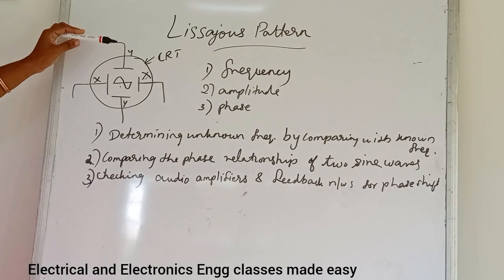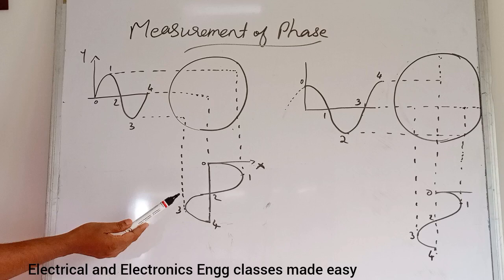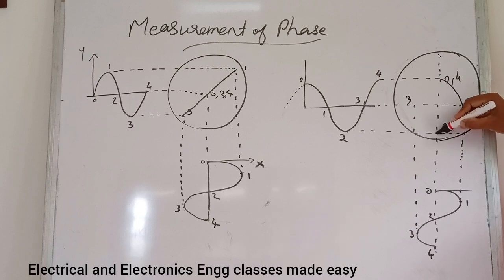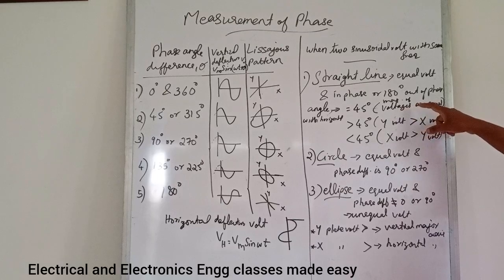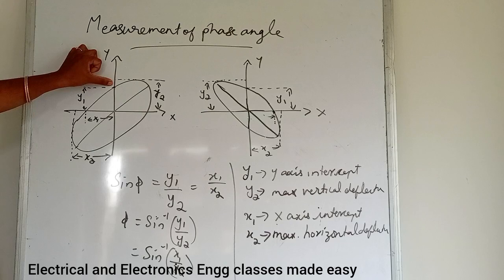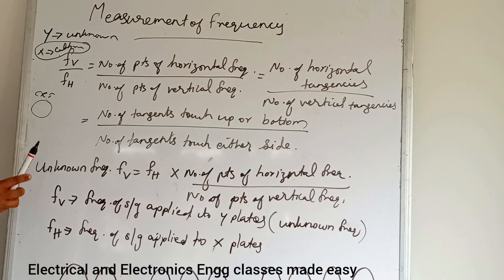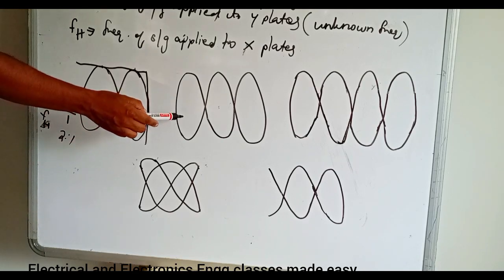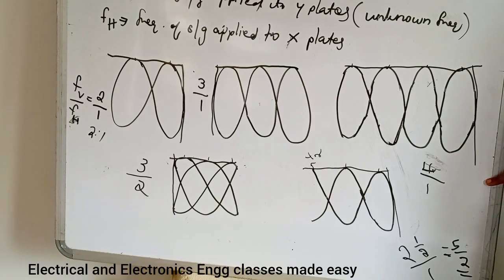Lissajous patterns on the CRO screen